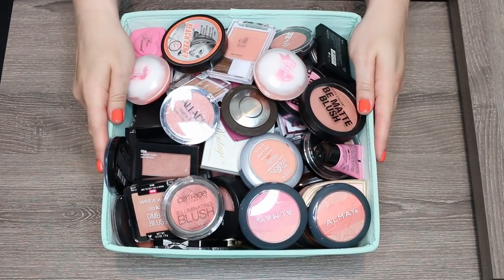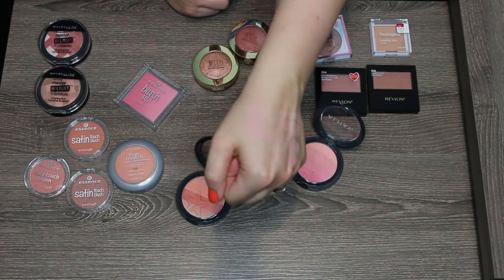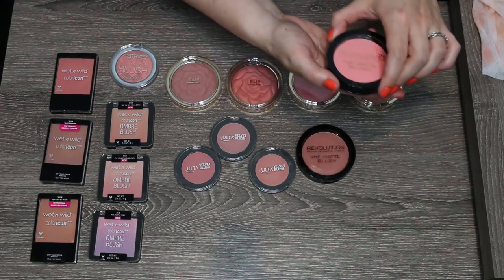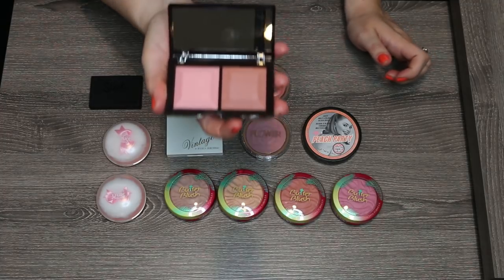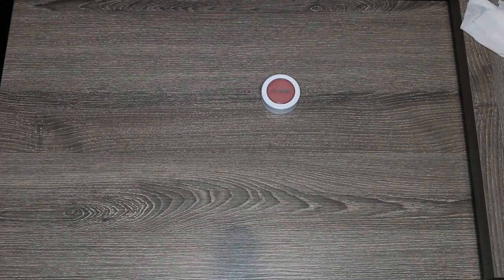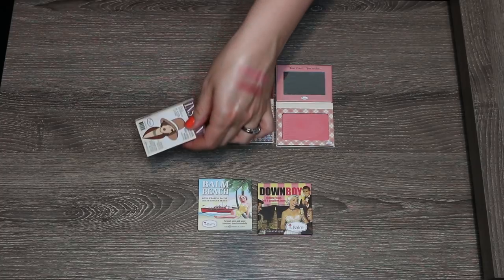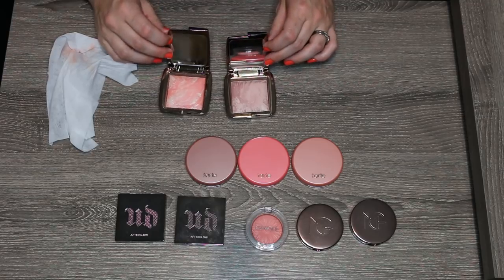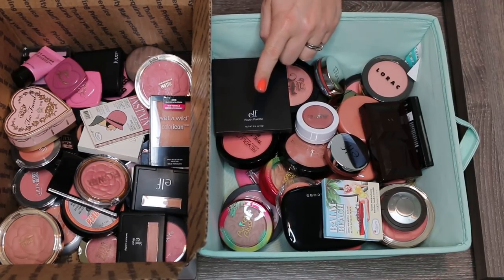Massive Blush Declutter!! - Over 100 Blushes With Swatches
Over the past few years, I feel like I've been trying and testing so many products in preparation for launching this channel. So my collection has gotten a bit out of hand. Definitely time for a solid makeup declutter. Today, we're starting with my blushes!! I didn't realize just how many it had built to until I filmed it!

For those of you that love quick down and dirty declutters, this might not be for you. But for those of you who love declutters with lots of swatches and information, grab a cup of something...this is going to be a long one.

I've filmed declutter videos for my entire makeup collection.

I also just realized I forgot to mention what I'm doing with the blushes I'm decluttering. Many are going home with friends and family. The rest are heading out to Project Beauty Share. If you're not familiar with this organization, they take new and gently used makeup, sanitize where needed, and work with shelters and organizations to pass along these products to women in need. I shipped several boxes of makeup to them as a part of this declutter series. Check out their website for more details.

And make sure to check out my blog for more information!

★ CHANNELS MENTIONED ★